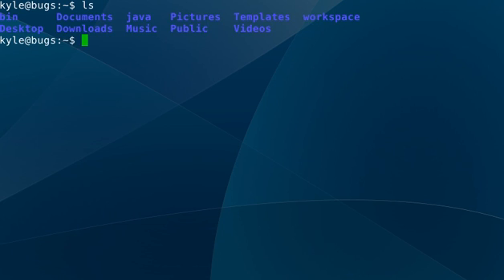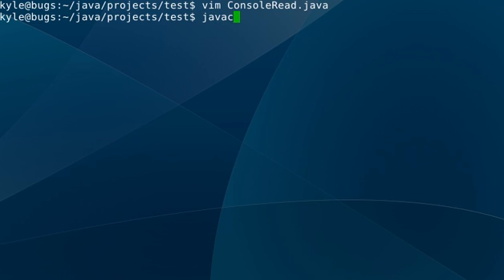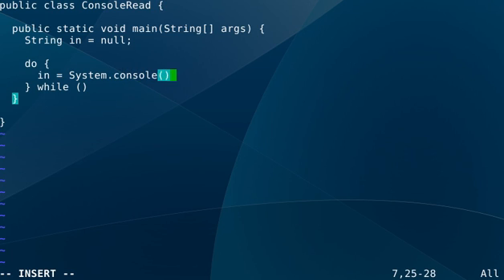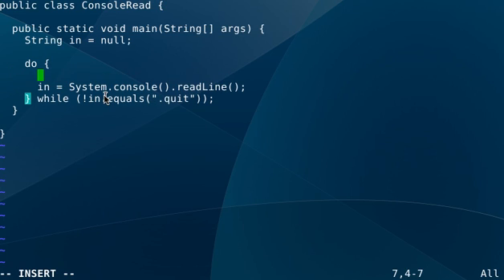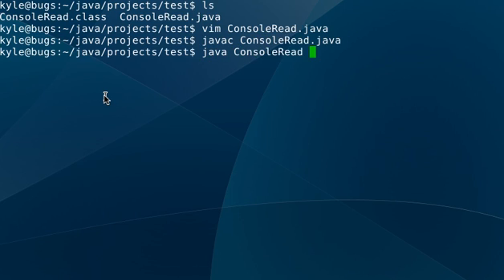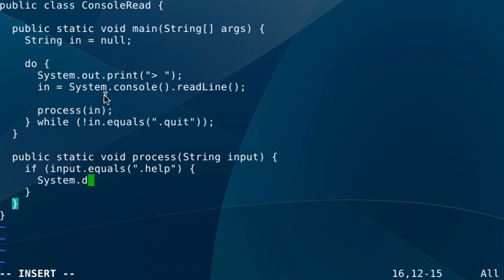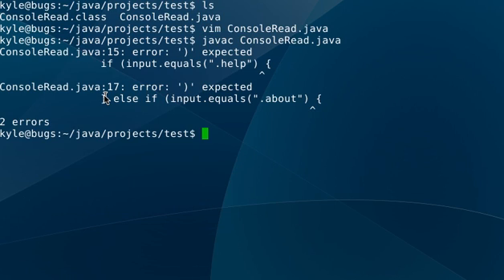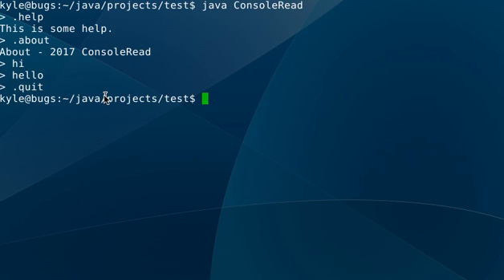Java - Console Input